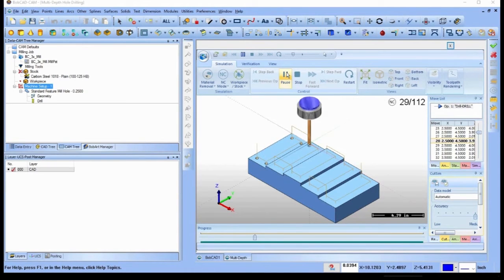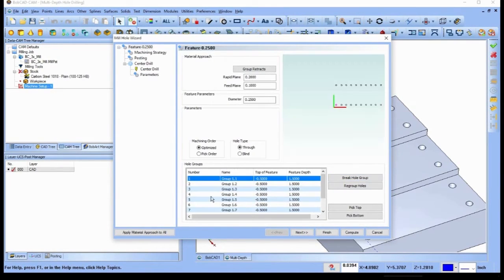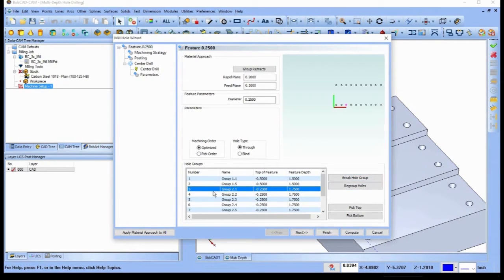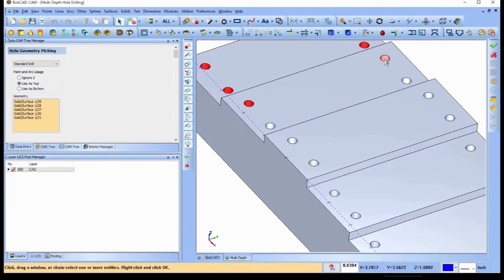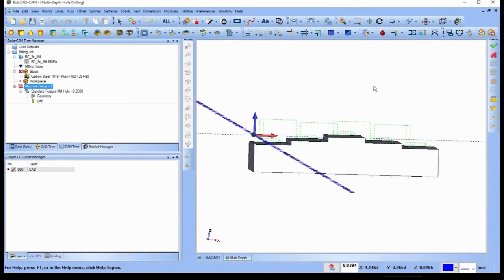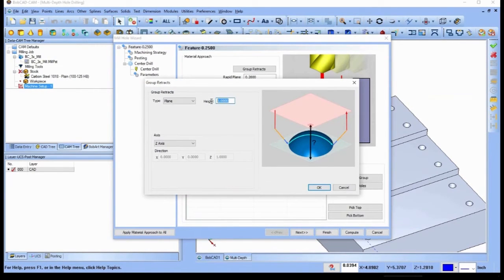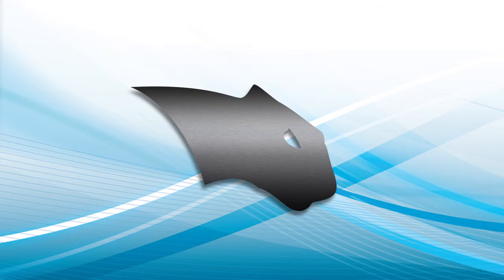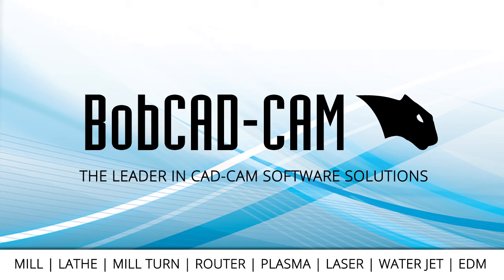CAD-CAM Software - Drill Multiple Depths in a Single Feature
All mill hole drilling, tapping, and threading features now use Hole Groups that allow you to define more than one drilling depth within a single machining feature. The software automatically groups all holes that share the same diameter, top of feature, and feature depth, greatly minimizing the number of features needed to get the job done. This makes your drilling features more efficient that ever. You can edit faster and gain greater control of the rapid movements between hole groups using the new Group Retracts.

BobCAD-CAM Corporate
    28200 U.S. Highway 19 N.

International Offices
    Columbia Office
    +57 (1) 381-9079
    Mexico Office